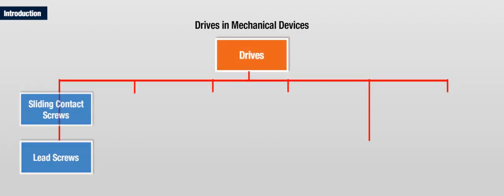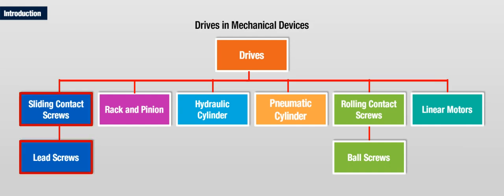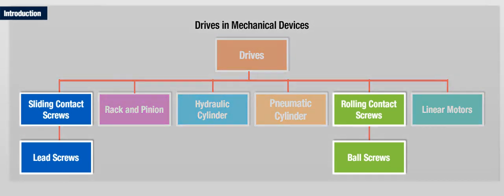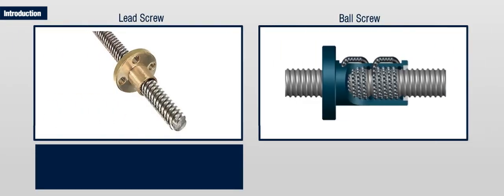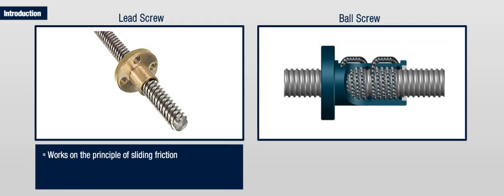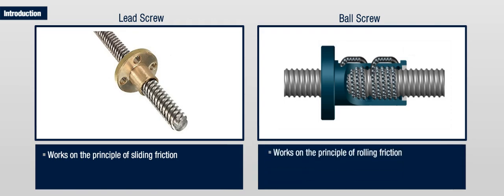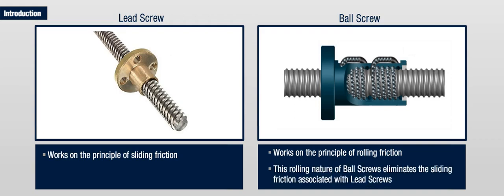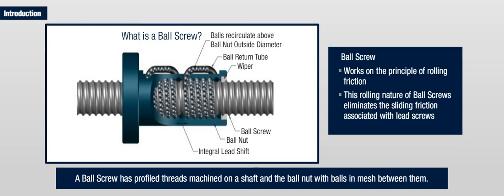Ballscrews Sample Video 1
A ball screw is a linear motion device which converts the rotational motion to a linear motion. It can handle high thrust loads with minimal internal friction and capable of executing micro motion commands. These are also capable of achieving very high speeds.